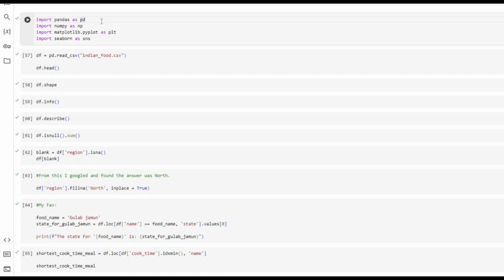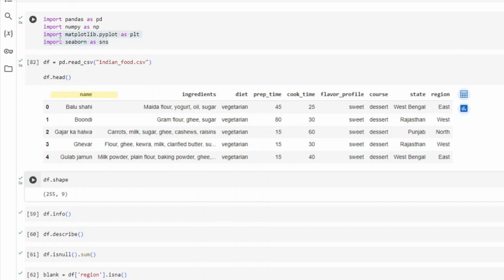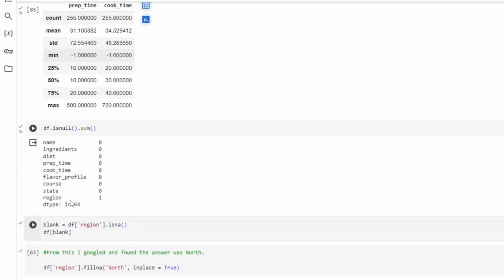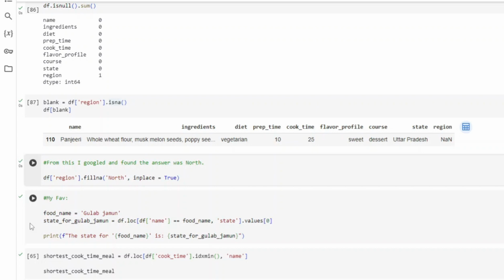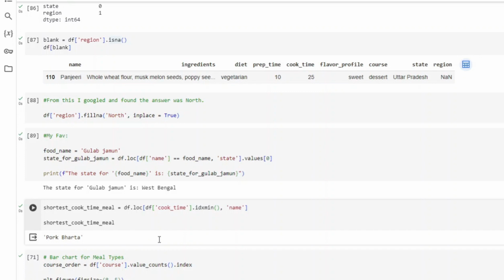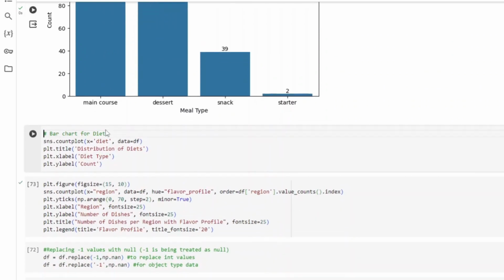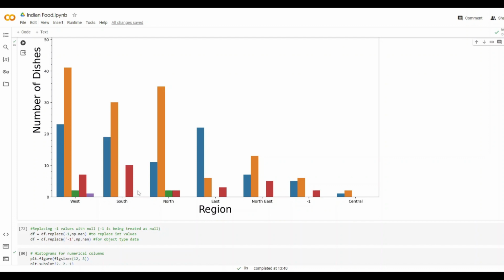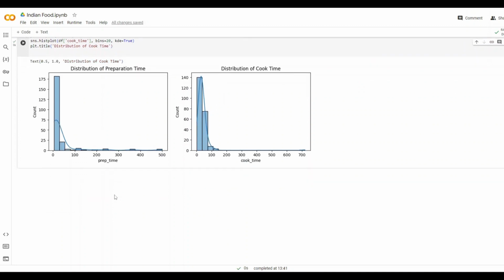Python Exploratory Data Analysis: Indian food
Dive into the vibrant world of Indian cuisine through data analysis with Python! In this video, we explore a rich dataset of Indian dishes using Python's powerful tools for exploratory data analysis. From ingredient trends to regional variations, uncover fascinating insights using Python Pandas, Seaborn, and more..